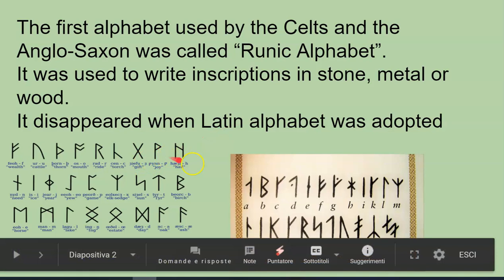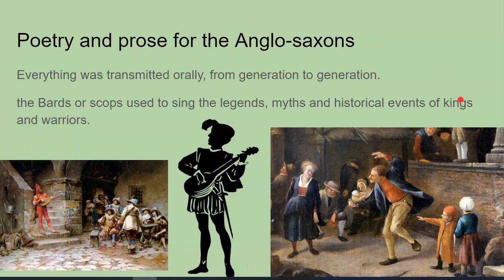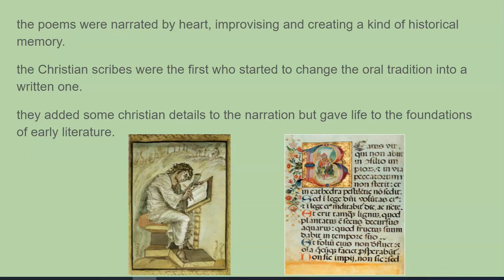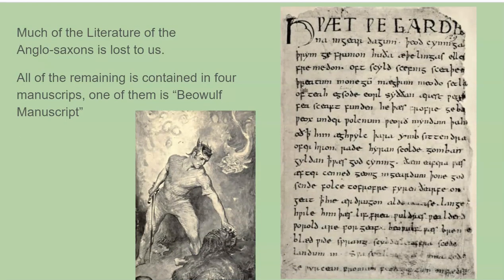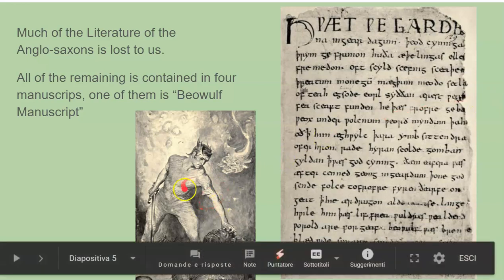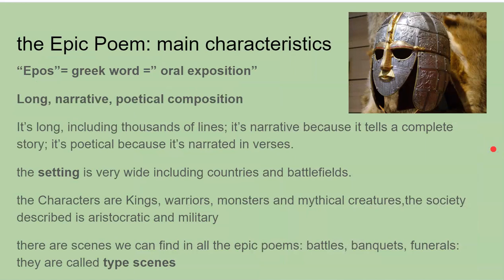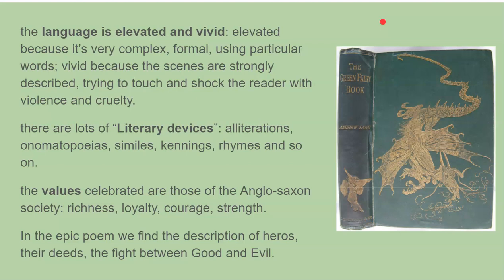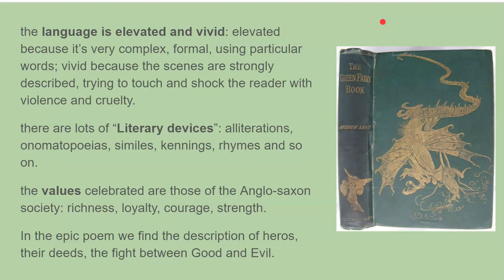the beginning of Anglo saxon literature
An introduction to the study of literature